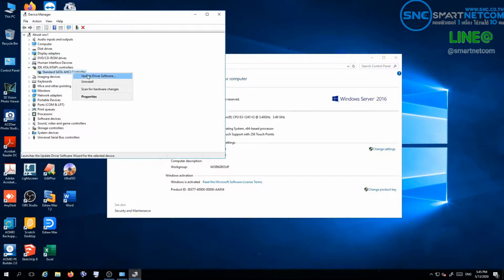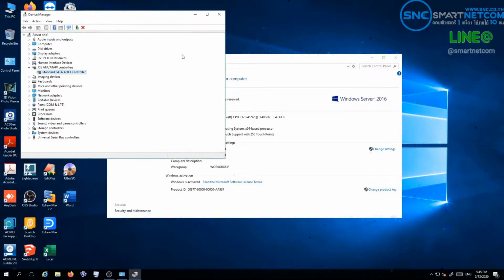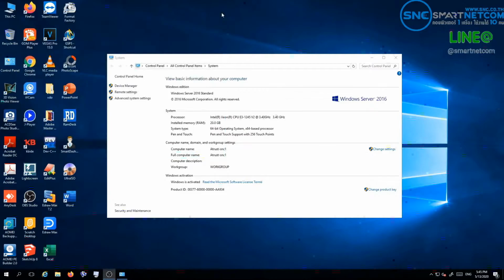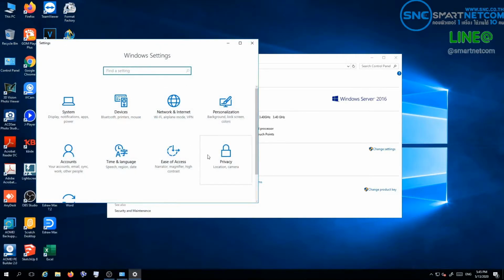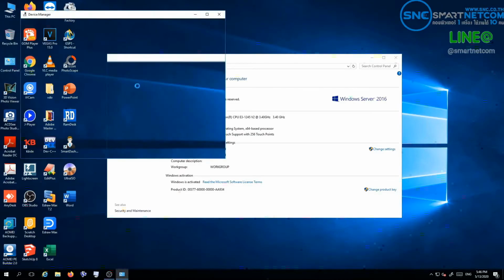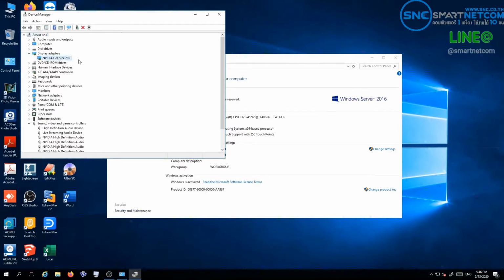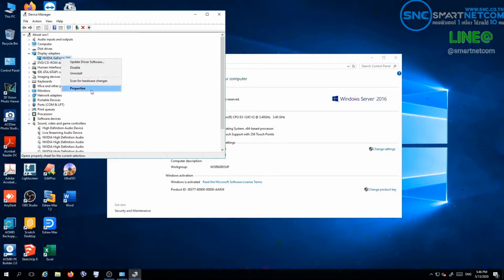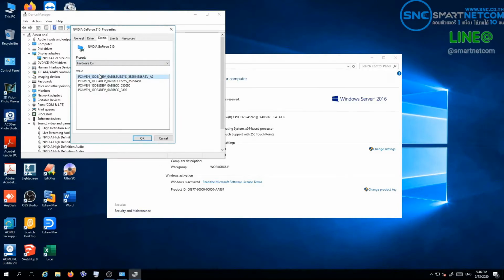Step 5 how to install necessary drivers of computer